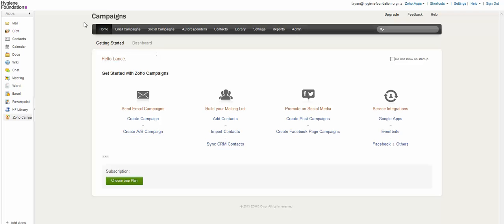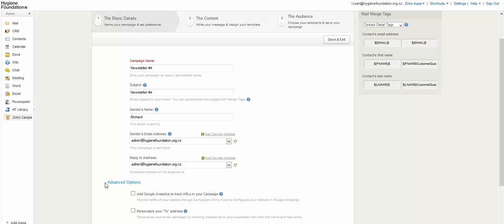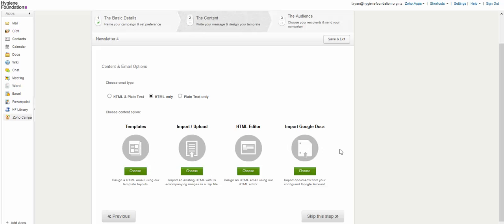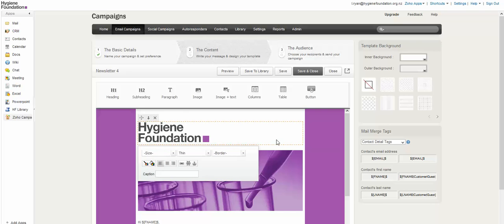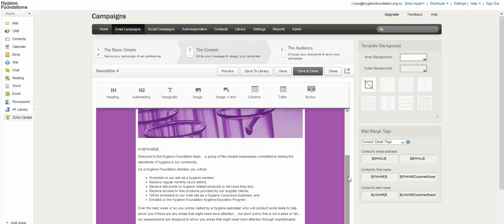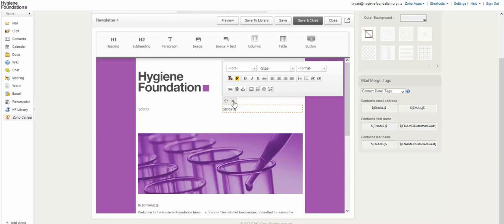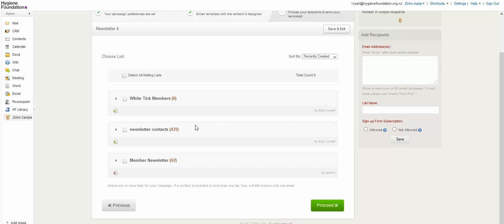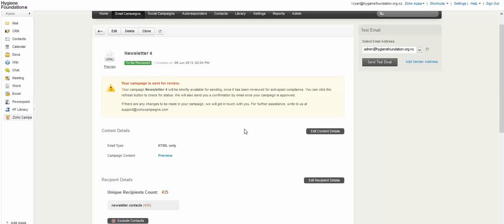Zoho Campaigns Stage 2 Create Campaign